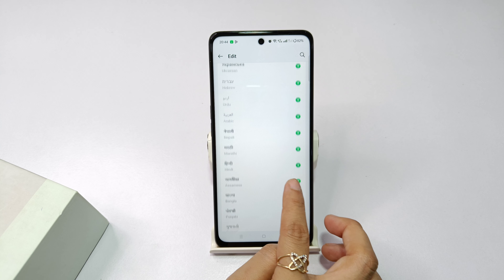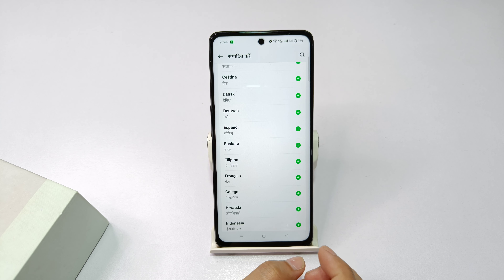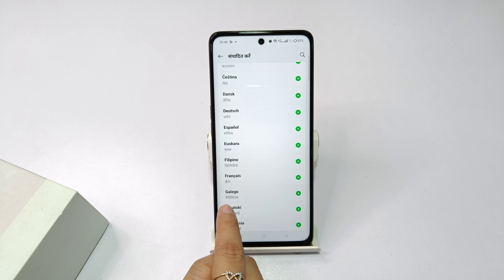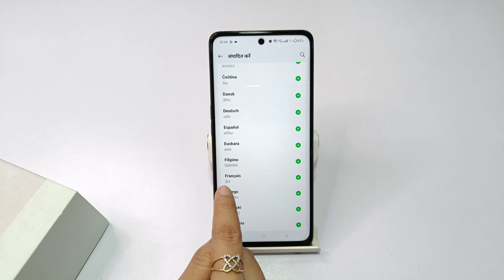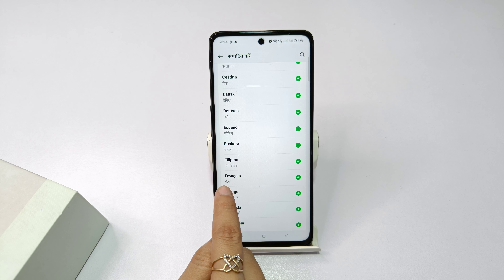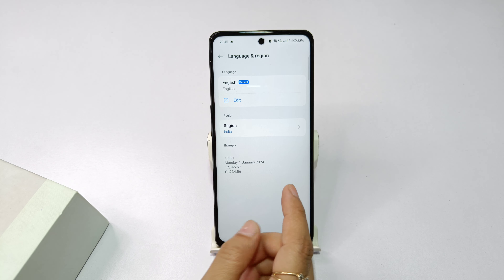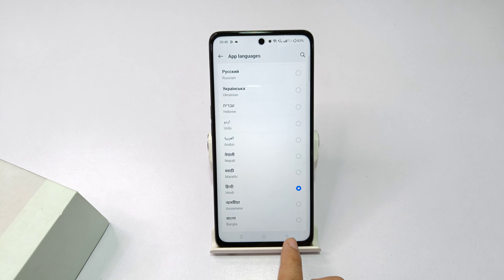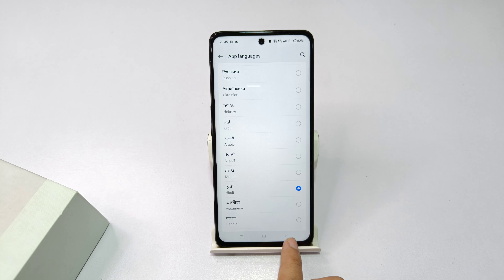How to change Language in oppo a3 pro | oppo a3x 5g app language kaise badlen | Add system language